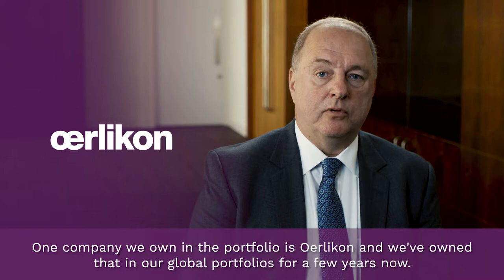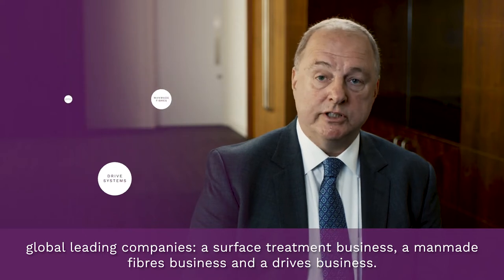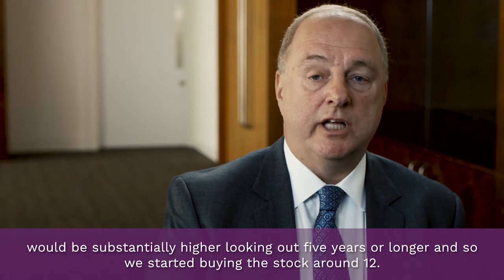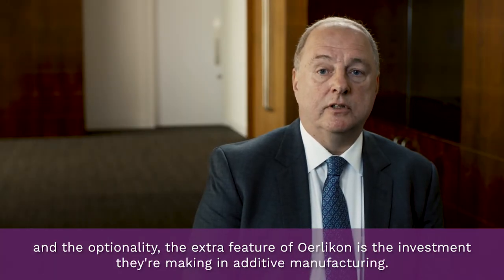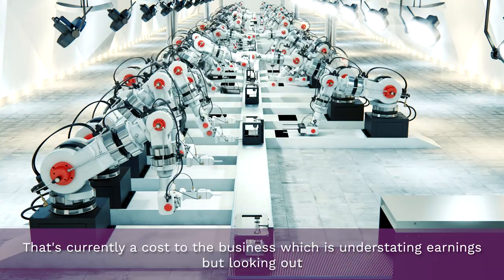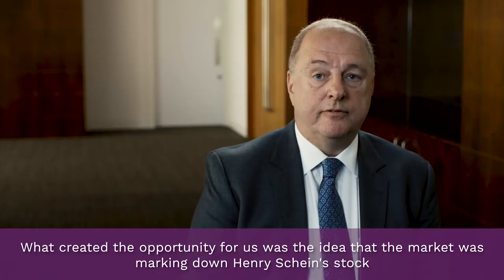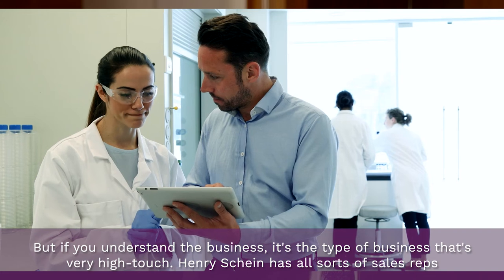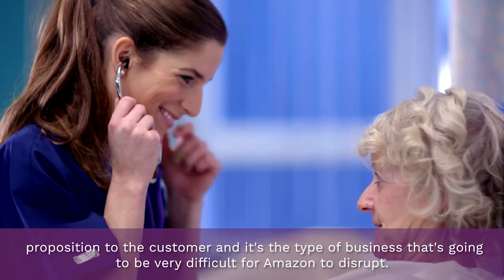Alliance Trust stock spotlight: Oerlikon & Henry Schein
Bill Kanko, Founder and President of Black Creek Investment Management, discusses why Alliance Trust saw value in industrial group Oerlikon and healthcare distributor Henry Schein.

Recorded on 1 May 2018.

The Association of Investment Companies (AIC) represents investment companies, investment trusts and Venture Capital Trusts. We help our member companies deliver better returns for their investors. We provide investment company guides, information, performance data and news to people interested in finding our more about investment companies.